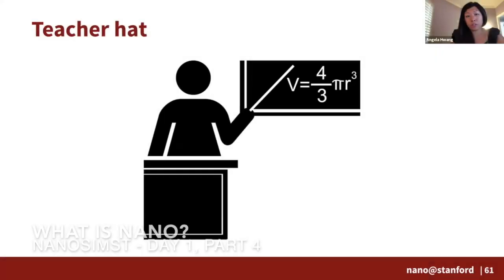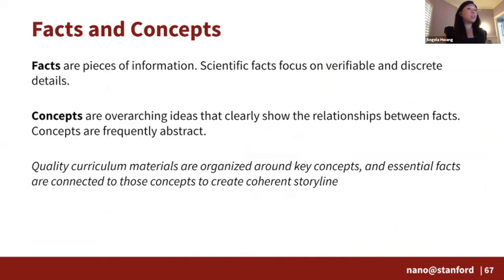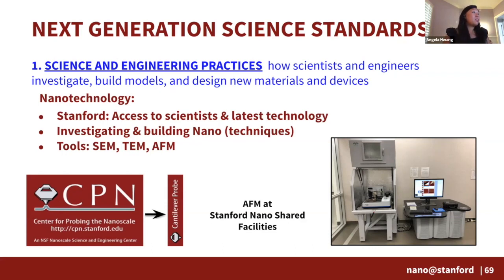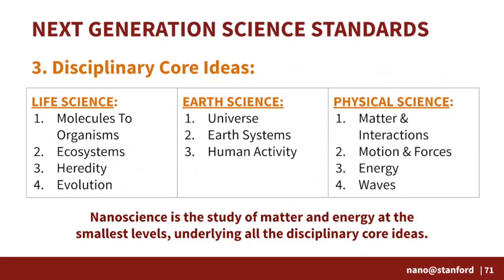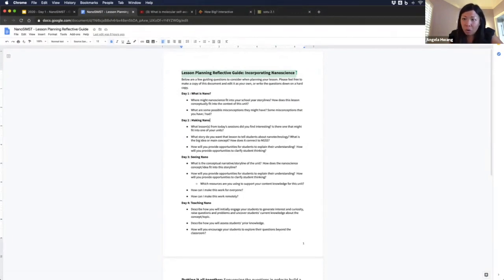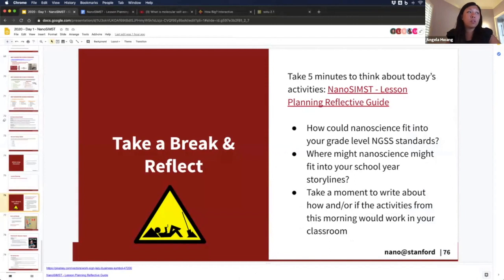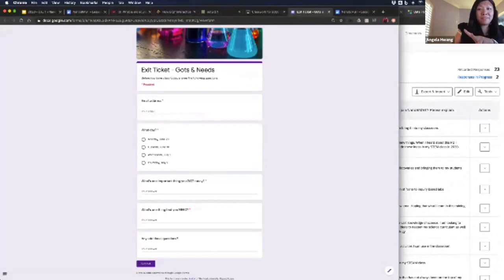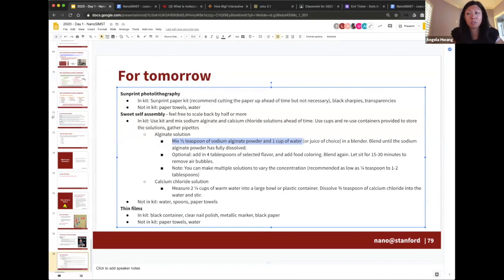NanoSIMST - Day 1, Part 4